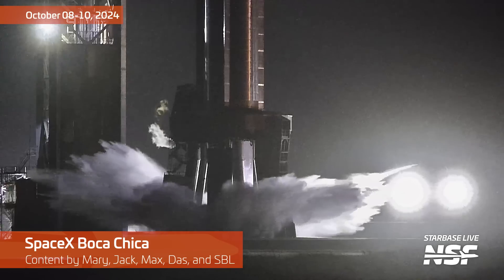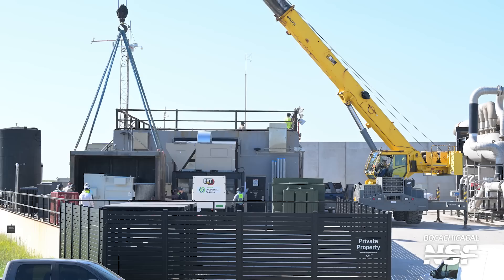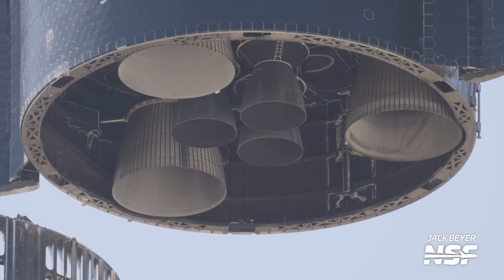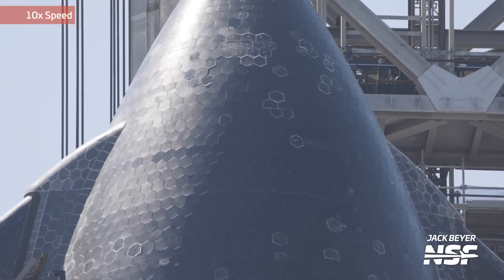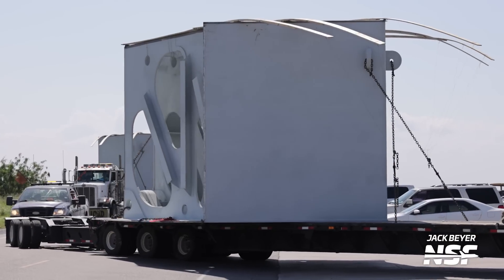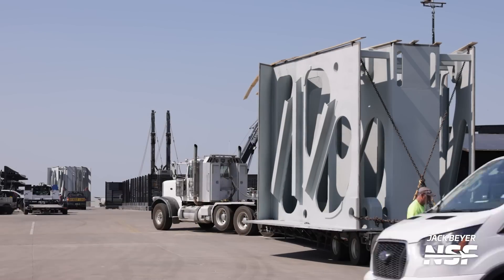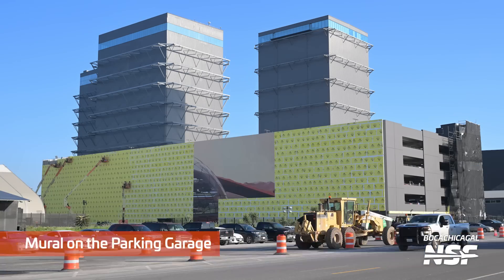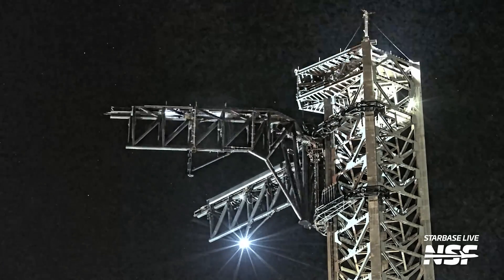FTS Installed Before Launch & Potential Catch | SpaceX Boca Chica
SpaceX is performing the final steps to ready Starship, and Stage Zero, for a flight as early as this Sunday. This includes the testing of the water deluge system, checkouts on the chopsticks, and FTS installation!

🎥 Video from Mary (@BocaChicaGal), Jack (@theJackBeyer), Max Evans (@_mgde_), Das(@KSpaceAcademy), and Starbase Live.
💼 Produced by Jack (@theJackBeyer).

Timestamps:
0:00 Water Deluge Test
1:02 Protective Boxes Moved
1:22 Protective Boxes Installed
1:45 Camera Work on the Tower Mast
2:08 Ship QD
2:37 Ship 30 Destack
5:06 Booster 12’s Raceway Opened
5:38 Work Inside Ship 30
5:49 Work on OLM Delivery Continues
6:38 “Test Tank 16” Lifted From Stand
7:01 Work on Ship 30
7:25 Crews on the Chopsticks
7:42 Work on the Tower
8:01 Booster 12
8:34 Booster FTS Boxes Opened
8:52 White Boxes Removed
9:04 White Box Installed
9:25 Ship FTS Work
9:43 Mural on the Parking Garage
9:57 Boca Chica Beach
10:17 Chopstick Testing
10:30 The Launch Site
10:38 Ship 30 Moved Into the Chopsticks
11:11 Flag Deployed on Tower 2
11:29 Mural Installation
12:05 Night at the Launch Site